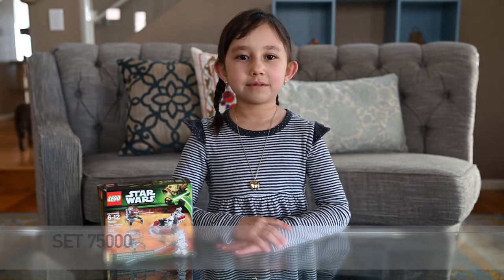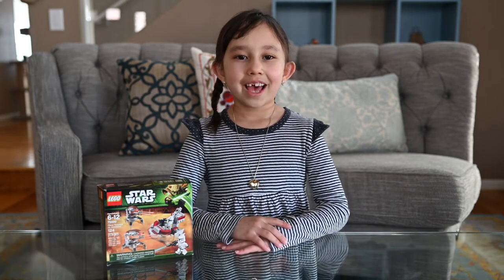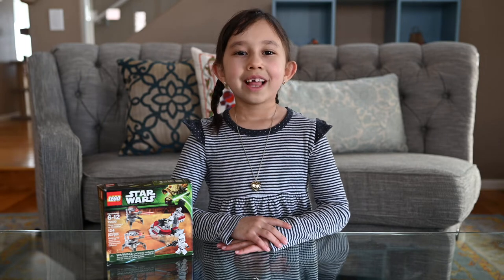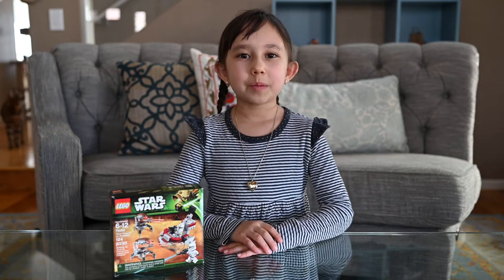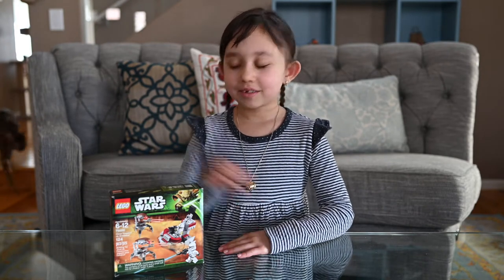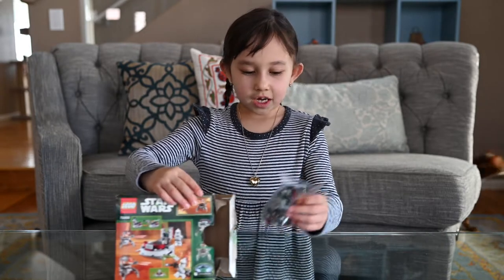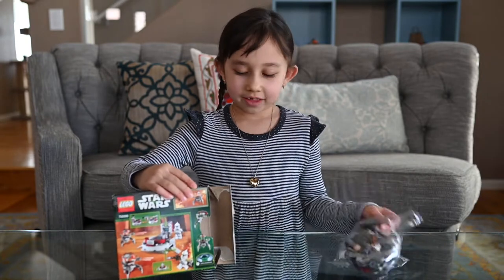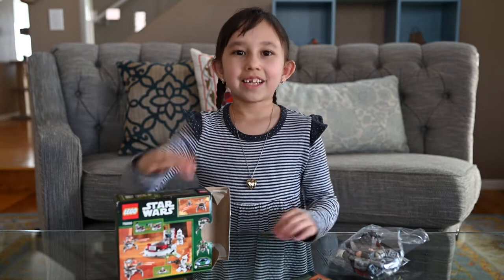LEGO Set 75000 Clone Troopers vs. Droidekas Review | Unboxing, Time-lapse, Review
This is Jasmine's review of Set 75000, the Clone Troopers vs. Droidekas set.

Here's the product description:
• Includes 2 Minifigures with assorted weapons and an accessory: Clone Commander and Clone Trooper
• Features 2 droidekas and command station.
• Fire the hidden missile!
• Weapons include Blaster pistols.
• Command station features hidden flick missile and opening doors.